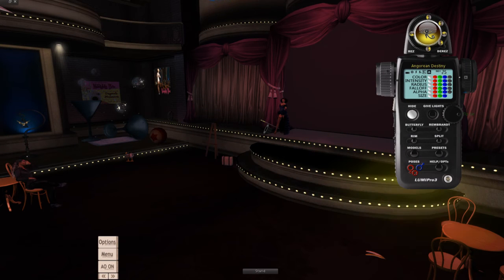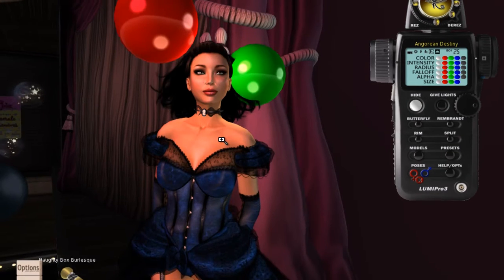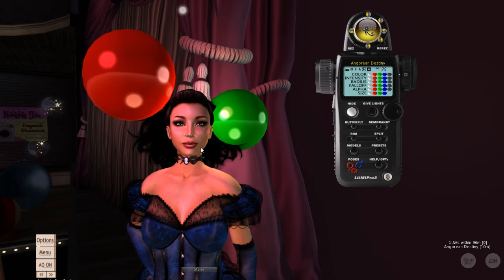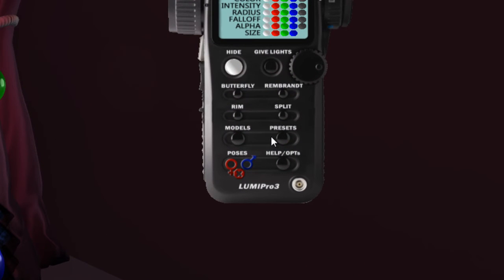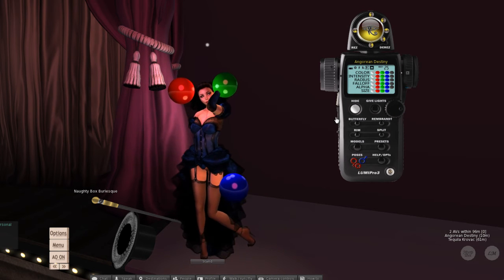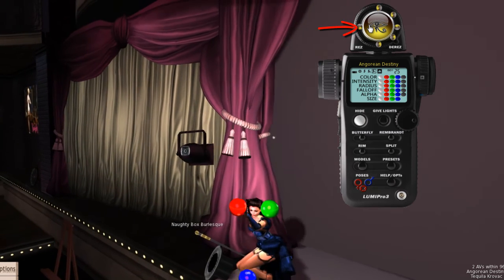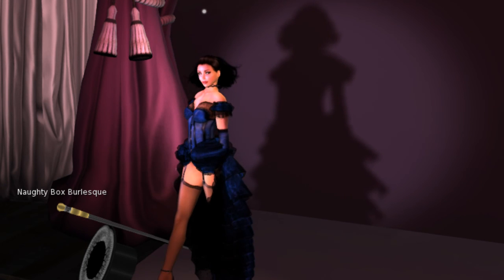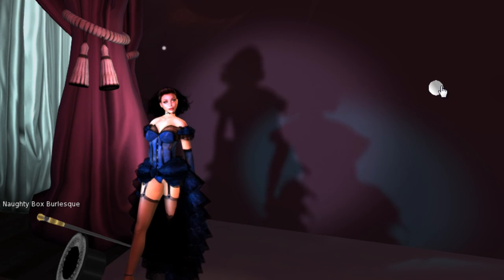LUMIPRO L3 Demo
LUMIPro is a professional grade secondlife photography lighting and posing system.  Check out our blog at lumipro.blogspot.com for manuals, demo videos, and a LM to our gallery.